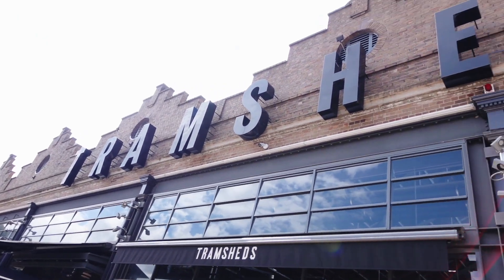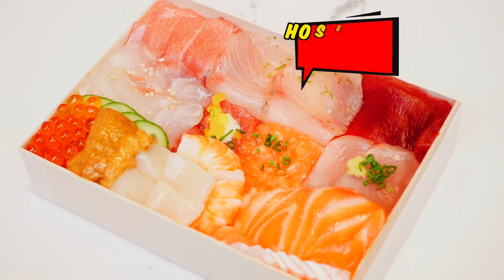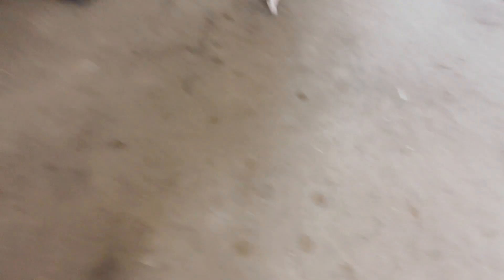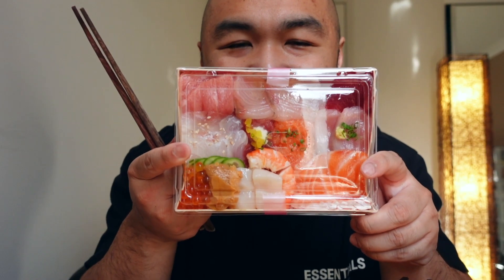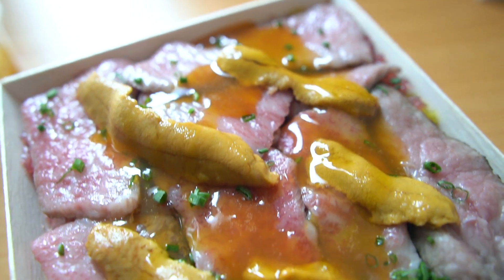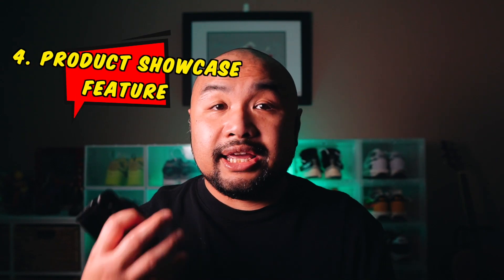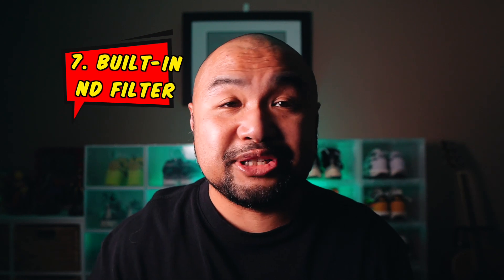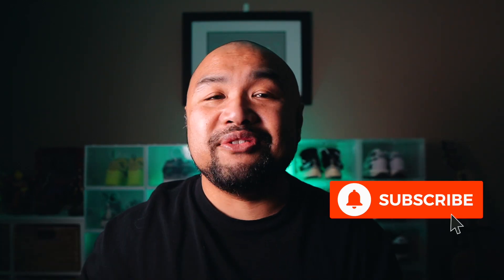Vlogging with the Sony ZV-1 camera & must try Japanese Wagyu uni don at Simulation Senpai Sydney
This is both a Food & tech vlog. We need tech to film our Youtube videos so I thought of taking the Sony ZV-1 on a field test at Simulation Senpai and give you my thoughts as an amateur vlogger about Sony’s latest compact camera.

Simulation Senpai is a premium Kaisen don pop-up shop by Sokyo Executive chef, Chase Kojima. They operate at Tramsheds twice a week, which is Friday and Saturday for both lunch and dinner. You will need to pre-order their kaisen dons earlier in the week via their website.

T

hey offer a variety of kaisen dons from a simple Maguro don to special dons like the Hoseki Bako and Wagyu urchin don. The Wagyu featured in this video is an amazing Kagoshima A5 Wagyu. Sydney fam, get there ASAP because as I mentioned, they are only a pop-up shop and we don’t how long Simulation Senpai will be operating at the Tramsheds.